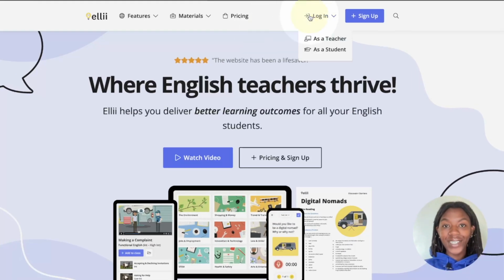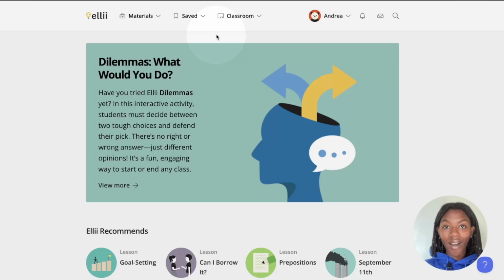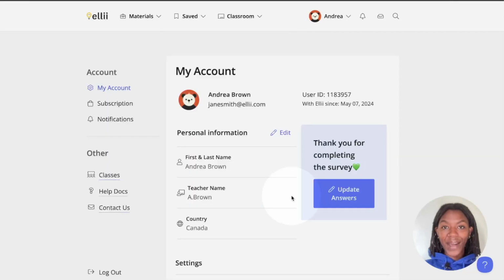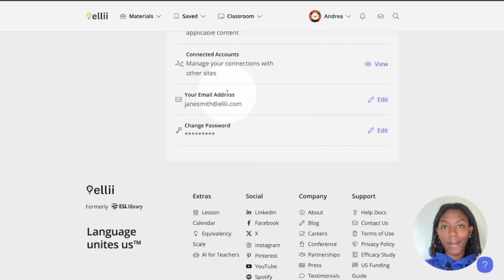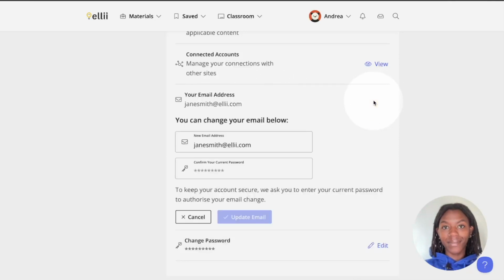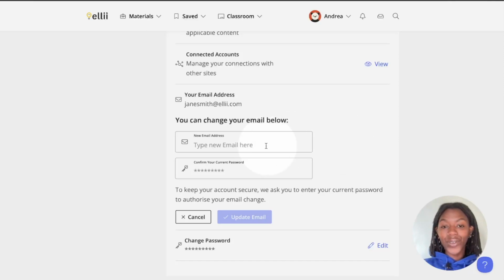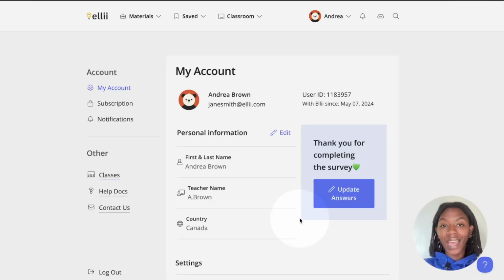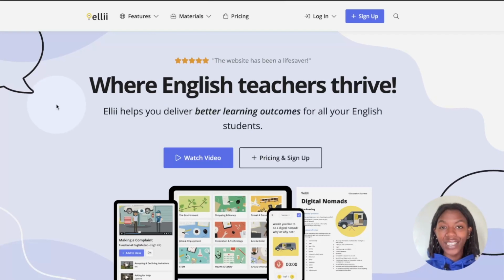How to Change Your Email Address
This video is a tutorial on how to change your email. for more!